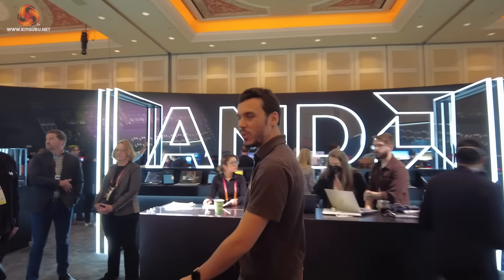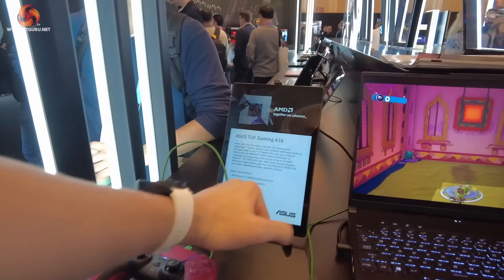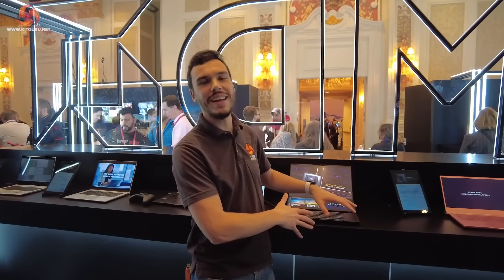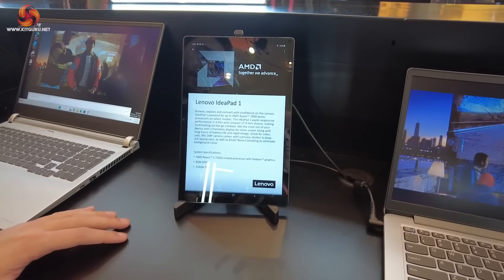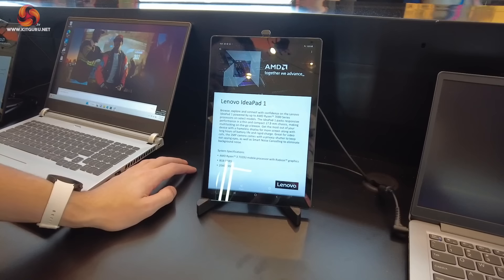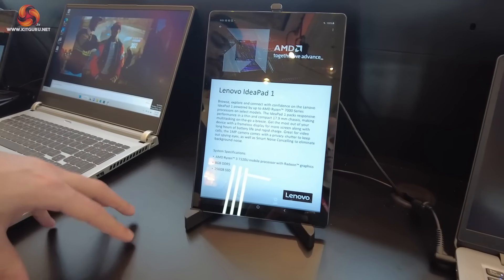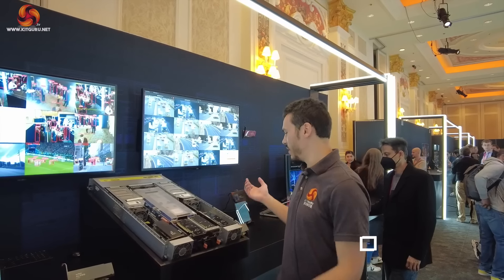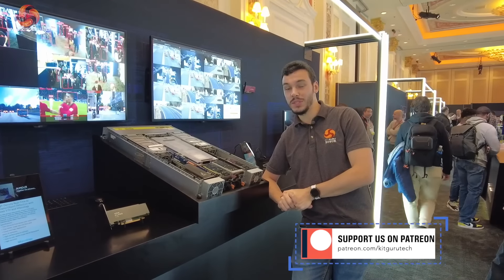CES 2023: Luke talks AMD 3D V-Cache and Ryzen 7000 for laptops!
Over at CES 2023, Luke swung by to see AMD's exhibition. He gets a look at some new Ryzen 7000 laptops, and also gives his thoughts on the newly-announced 3D V-Cache CPUs. Could this be AMD's year?

00:00 Intro
00:23 New laptops
01:26 What’s new with Ryzen 7000 mobile?
02:35 3D V-Cache coming to desktop Zen4
03:44 Zen 2 + DDR5 Ryzen 7000 laptop?
04:57 Signing out next to a server!

KitGuru uses a variety of equipment to produce content:
As of May 2019: